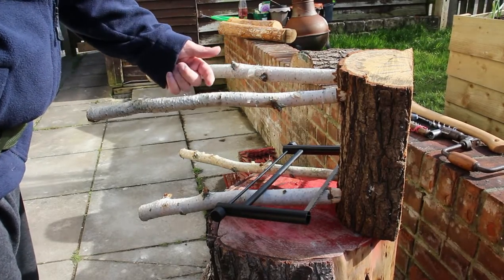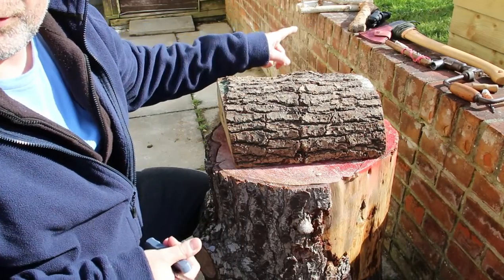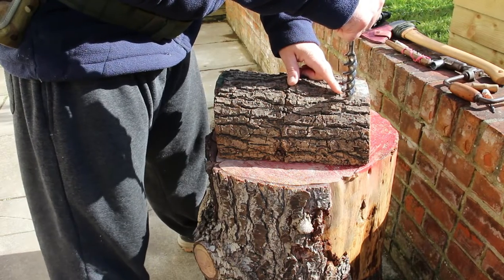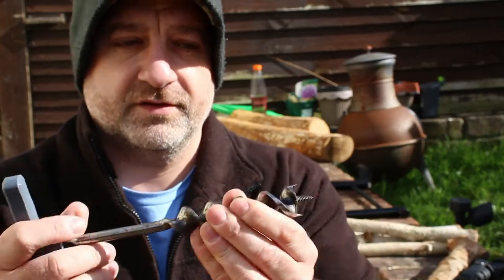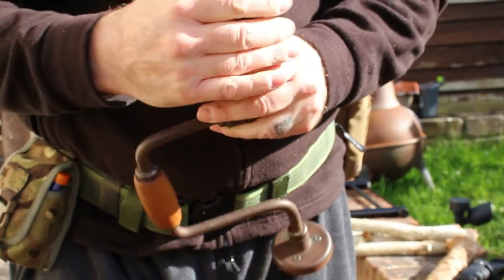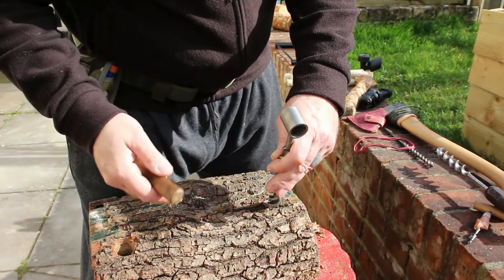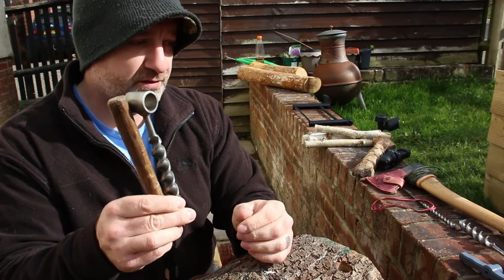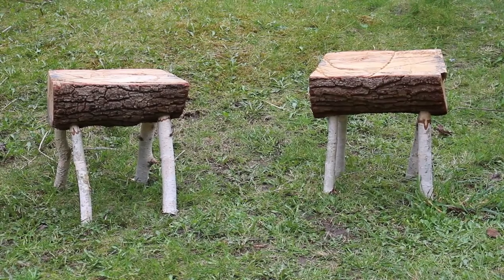How To Make A Quick Camping Seat | Bushcraft Projects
In this video I am using a auger and am showing the easiest way to do it.
Facebook Prepper in the woods